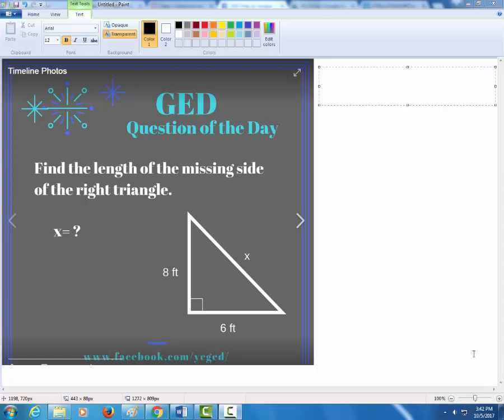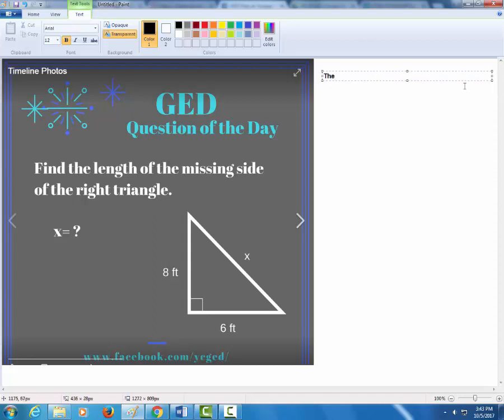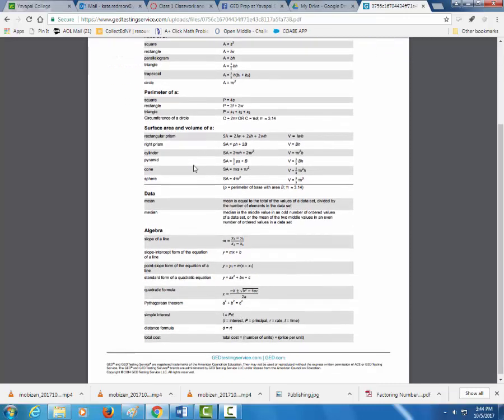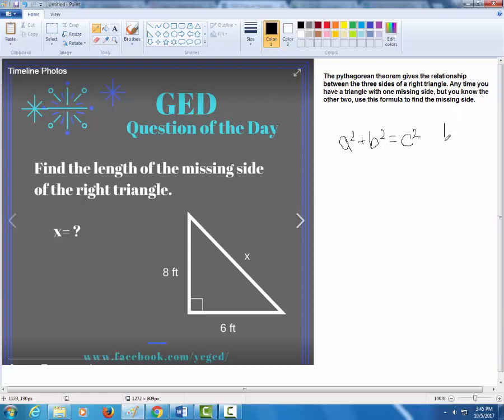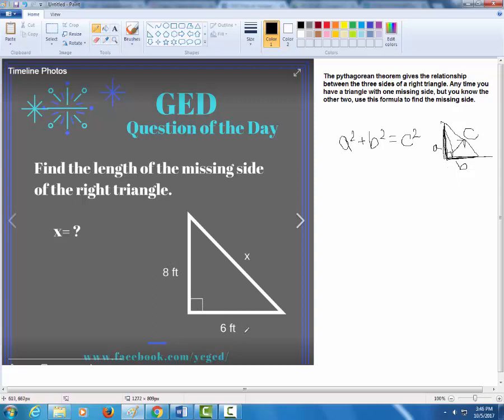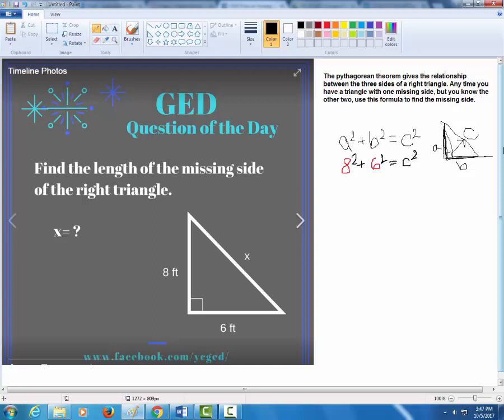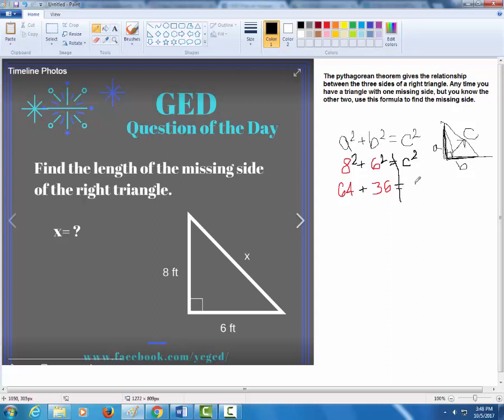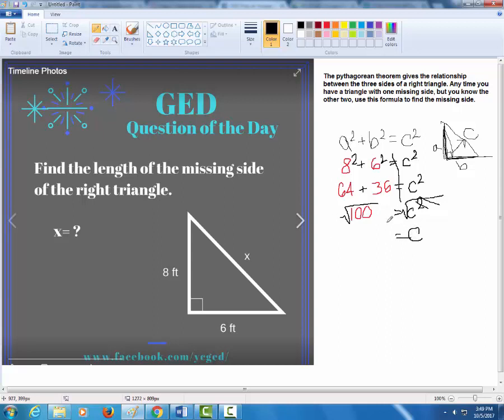GED® Math Prep: Missing Hypotenuse of a Right Triangle Example Problem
Try a simple variation of a common GED® test math problem, finding the missing side of a right triangle.